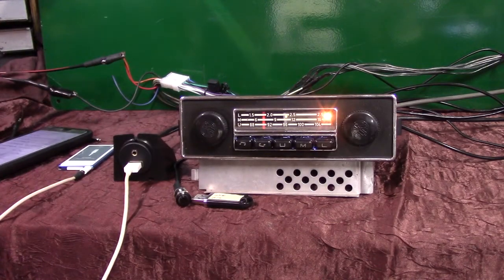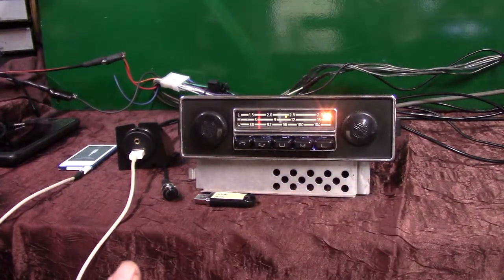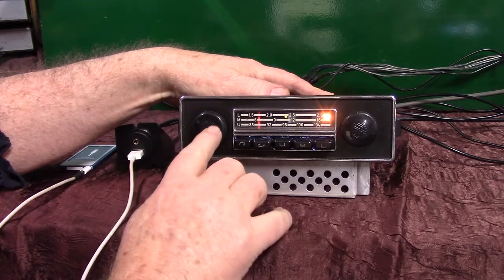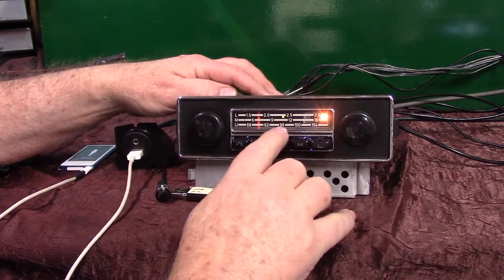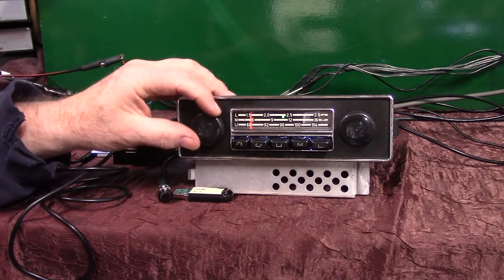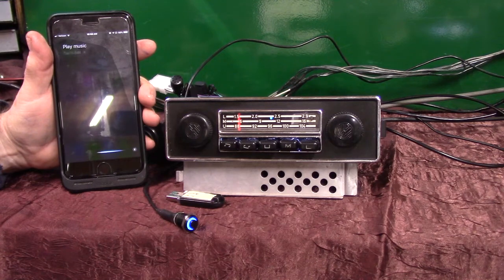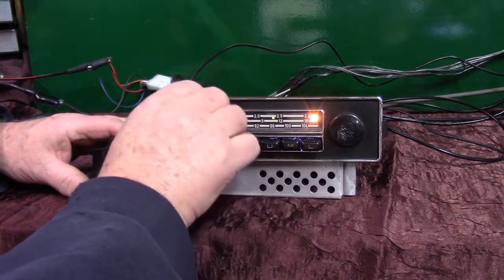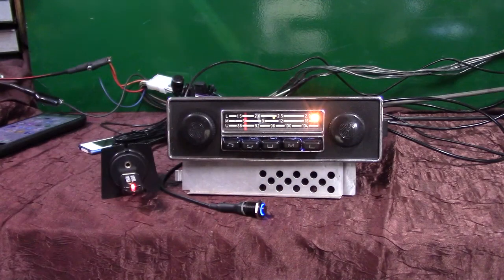1971 Volkswagen Karman Ghia original Blaupunkt radio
Custom built by R & B Vintage Auto Radio Powered by Aurora Design products now has AM/FM stereo/Aux input/USB port/Blue-Tooth with Voice Command, Scan, Voice ID four channels 45 watts per channels Sub pre line output all in the original Volkswagen Ghia radio. Get your classic radio updated today.